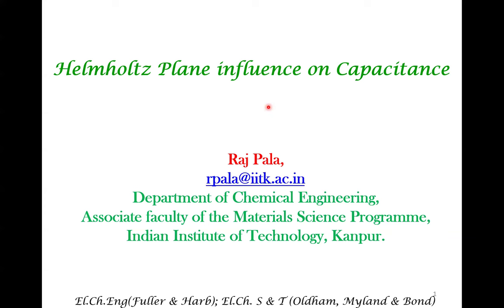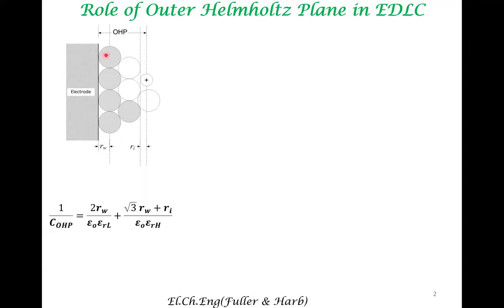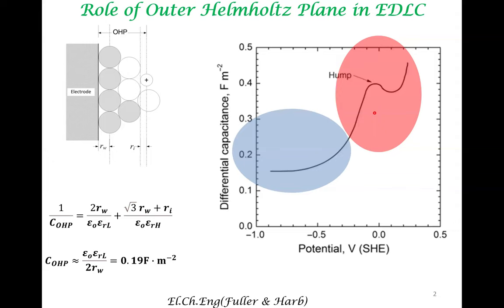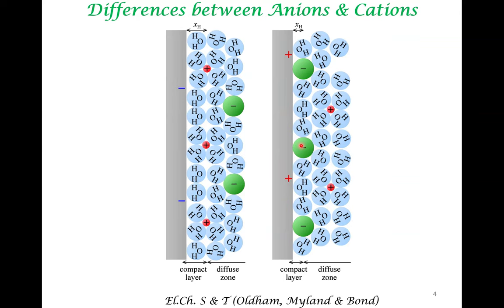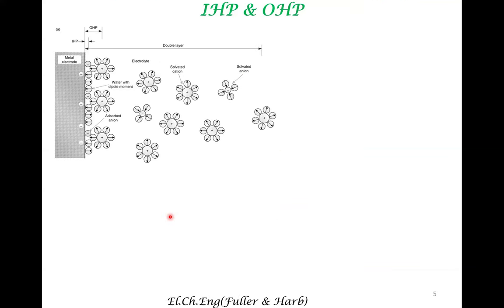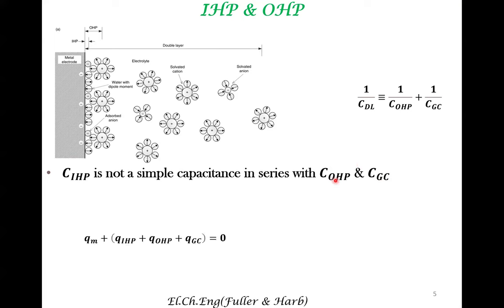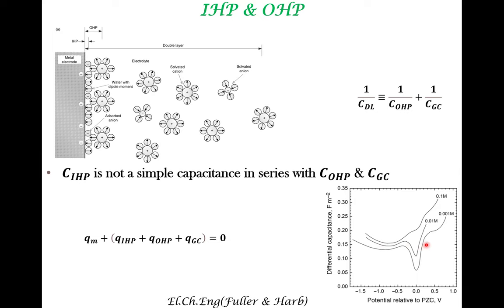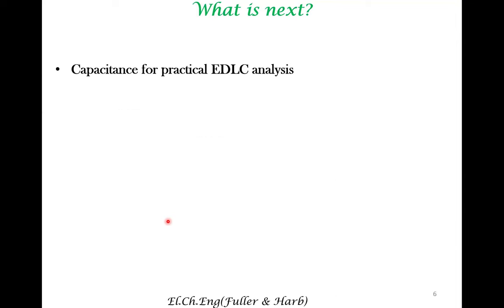Helmholtz Plane influence on Capacitance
While the Stern Model for EDLC captures many features of the experiments, there are some complexities that are beyond the reach of simple models. Part of this complexity is due to specific adsorption in the inner Helmholtz plane and these issues are briefly touched upon in this lecture.